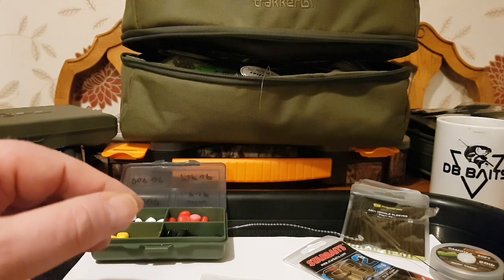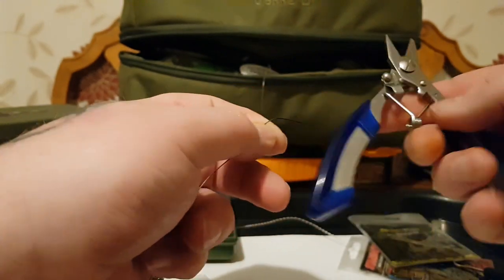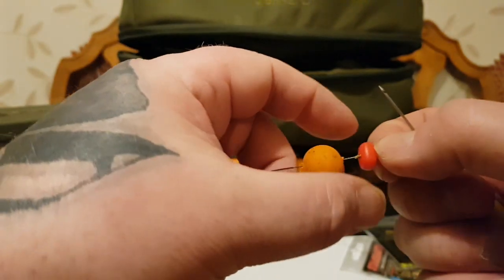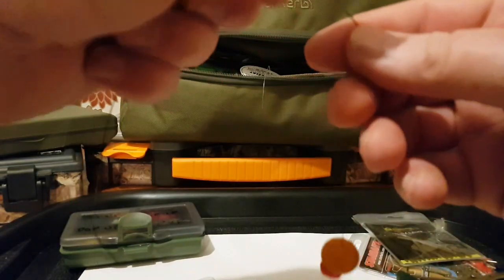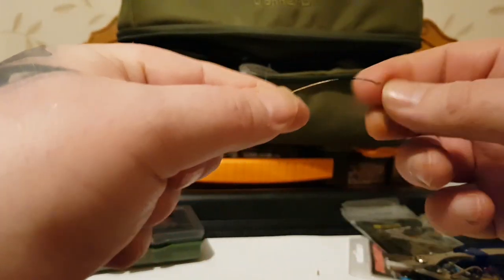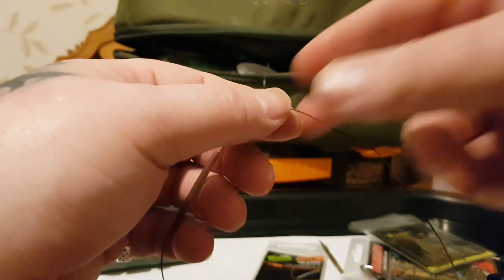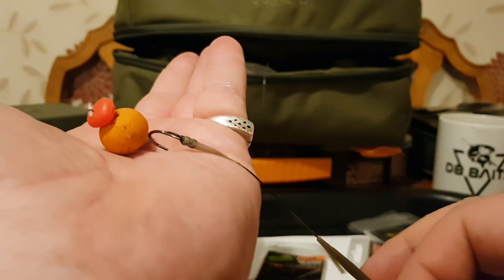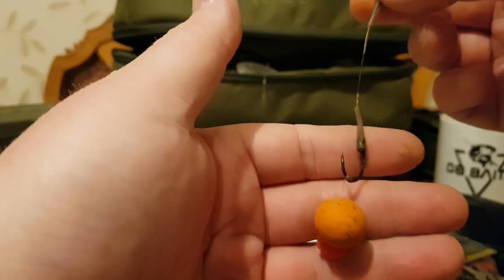CLAW RIG | CARP FISHING | TERRY HEARN RIG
This is a bottom bait rig and is either called the claw rig or the parrot rig made famous by terry hearn after he landed the parrot on it..hope it helps someone out ..it needs to be a shorter rig due to the carp pulling against the lead on the take...if the rig is too long the carp can spit the rig as the rig wouldn't work as effectively thanks for watching...tight lines and stinky nets